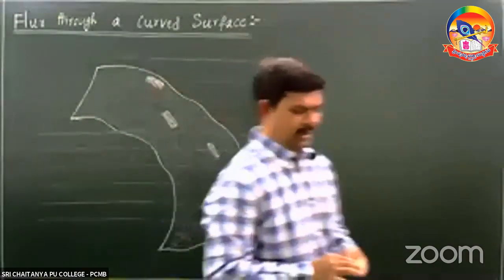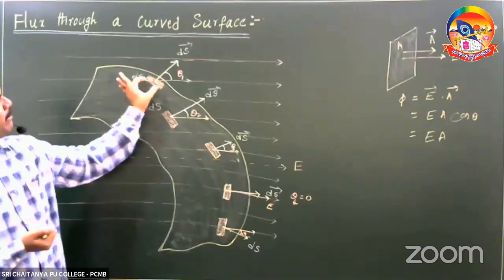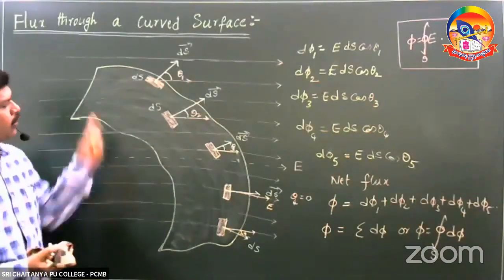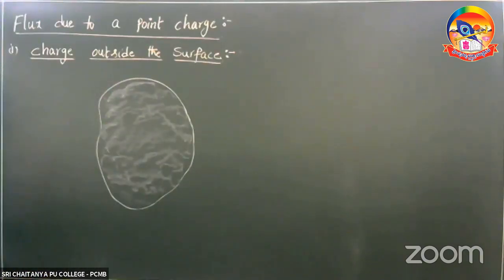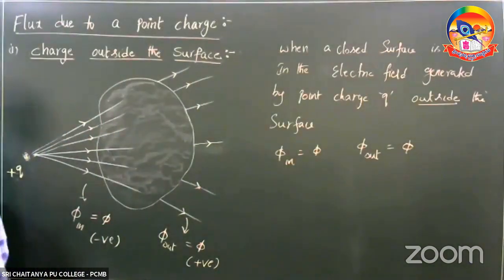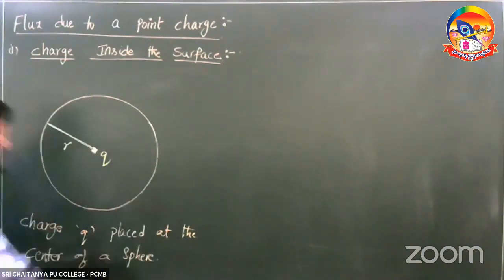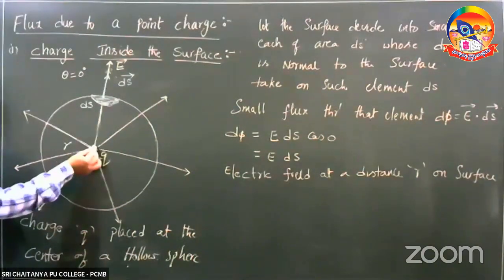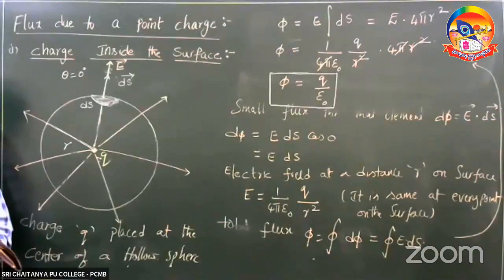Physics - II PU - Electric Flux due to Point Charge & Through Curved Surface